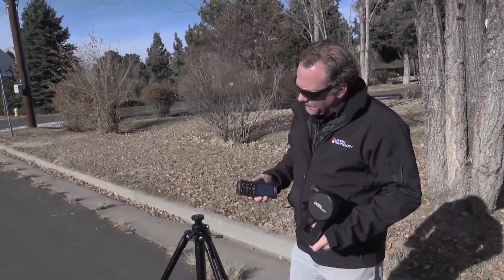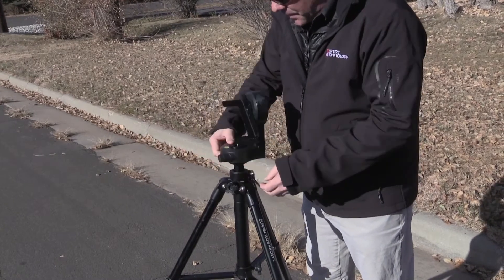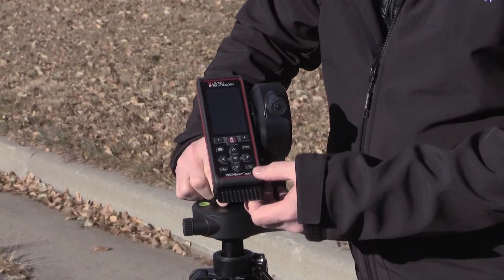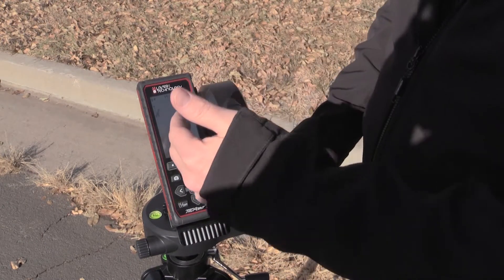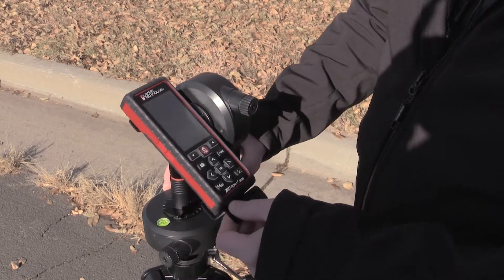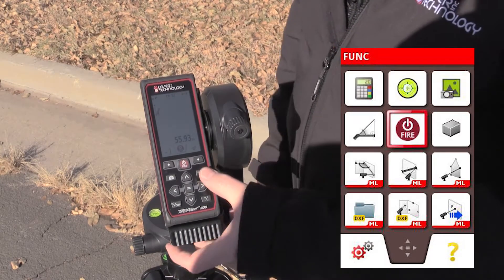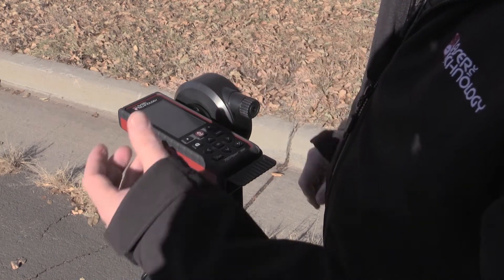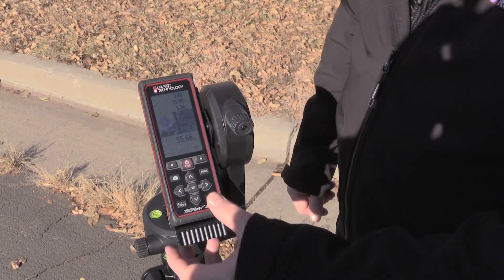TruPoint 300 Setup and Distance Mode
Laser Technology, Inc.'s Senior Product Manager of Professional Measurement, Derrick Reish, walks you through the setup process and shows you how to used the Distance Mode feature on the brand new TruPoint 300.